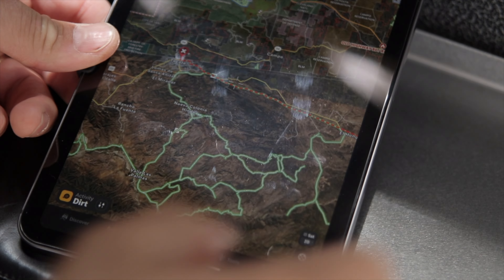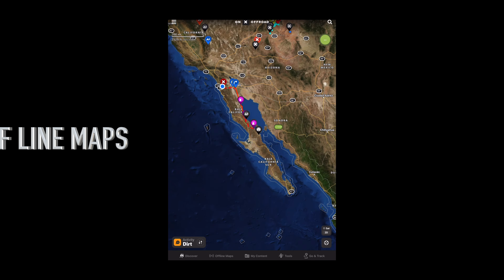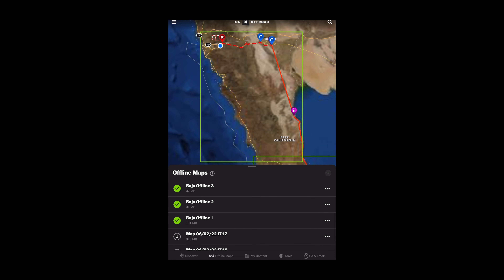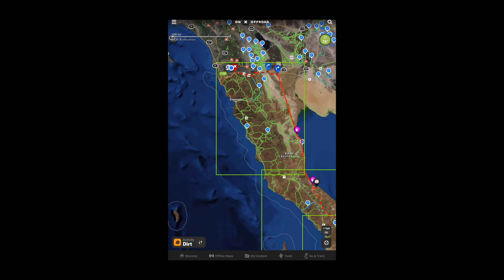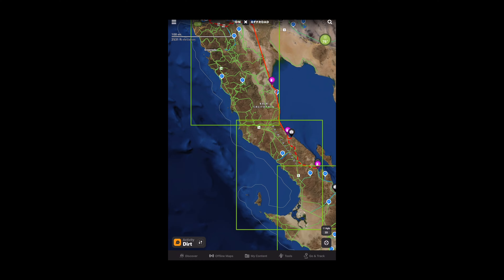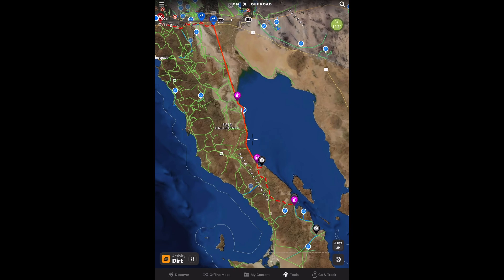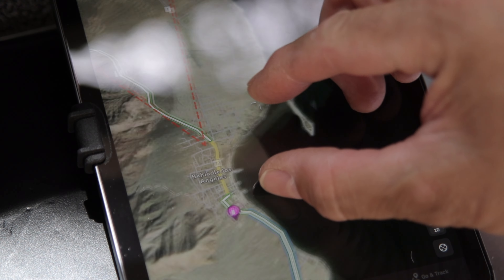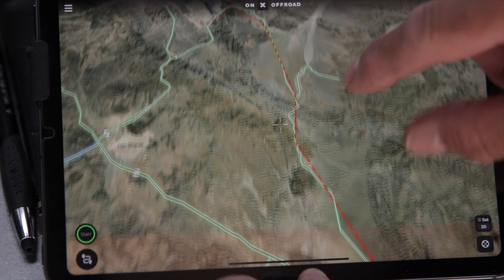Planning Multi-Day Overland Trips with Marco at OVRLNDX | onX Offroad Testimonials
Meet onX Offroad Ambassador Marco Hernandez, with OVRLNDX. Listen as Marco shares how he uses onX Offroad to plan a multi-day Overlanding trip to Baja, Mexico. With the use of offline maps, custom waypoints, and sharing with friends, onX Offroad takes the stress out of planning so Marco can focus on the things that matter most... the food menu!

New to onX? With more than 615,000 miles of mapped roads and trails, Waypoint Sharing, Weather Conditions, and 500,000 Recreation Points like campsites, trailheads, swimming holes, breweries, and gas stations - onX Offroad is the perfect way to find your next spot to play.